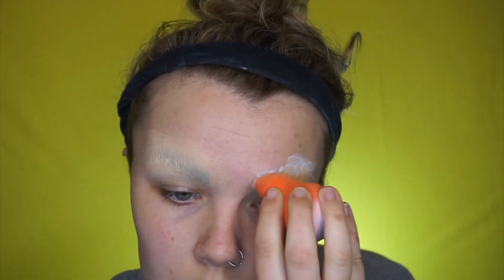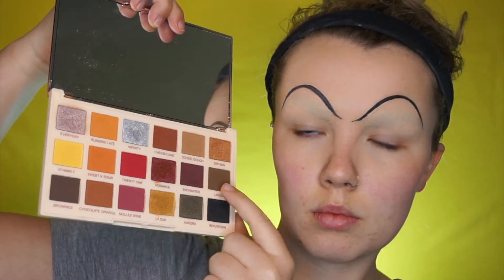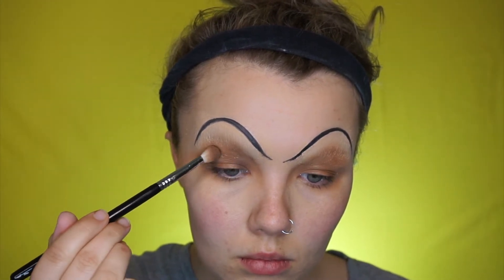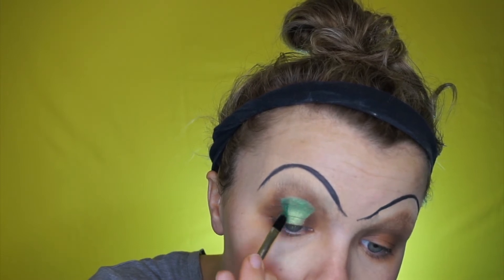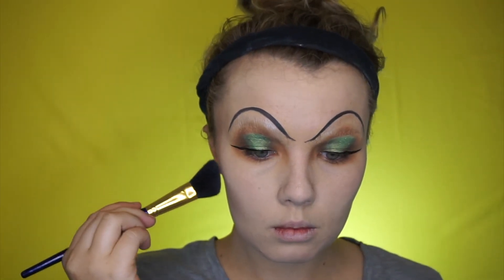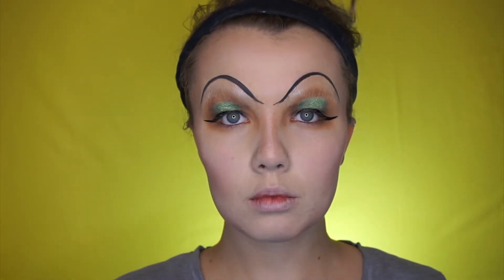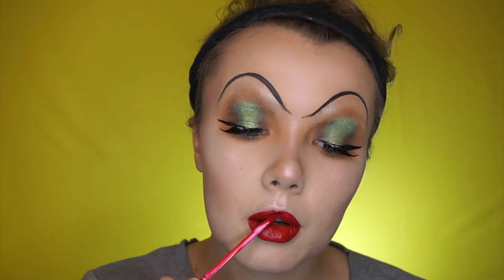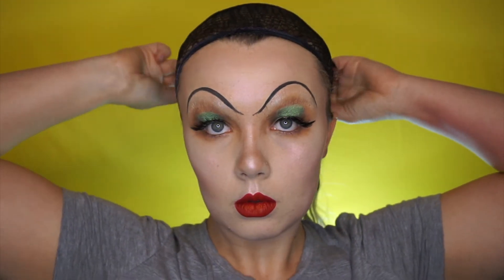Cruella de Vil || Halloween 2018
Cruella but with a little bit of a Disney princess twist!!